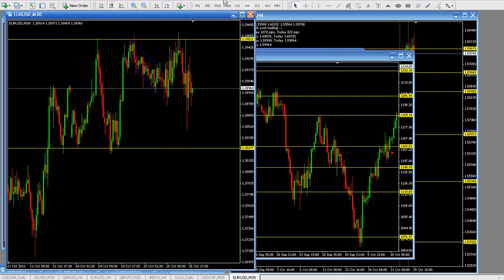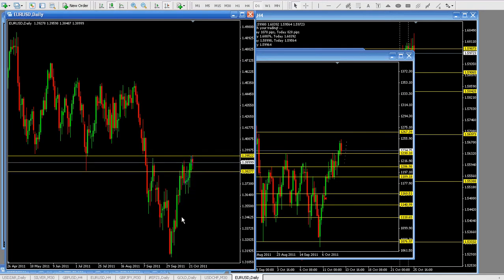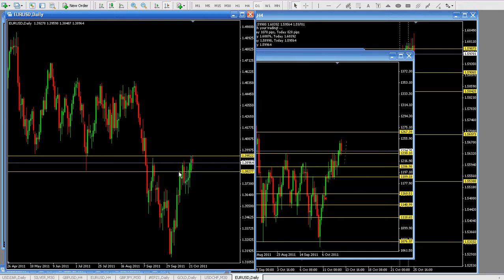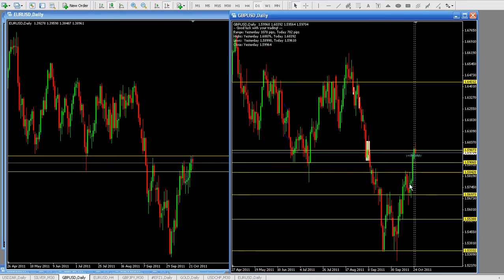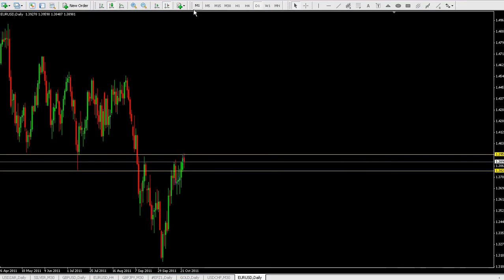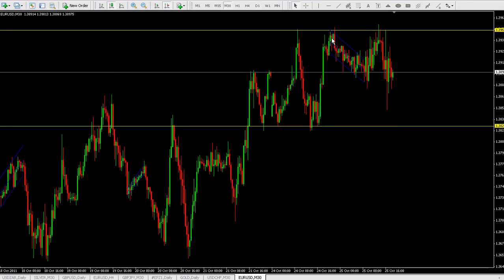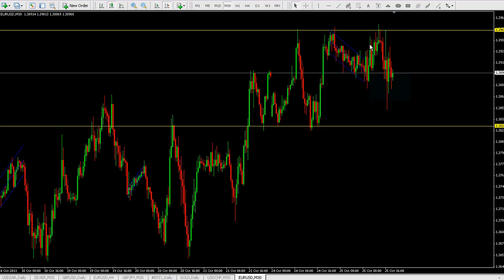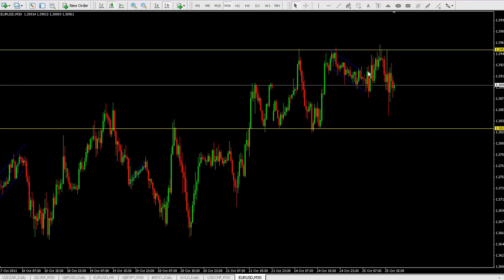10.25.2011 Forex weekly review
Forex courses and analysis